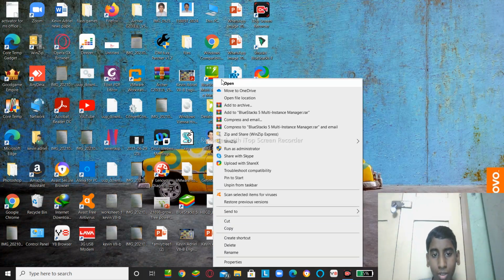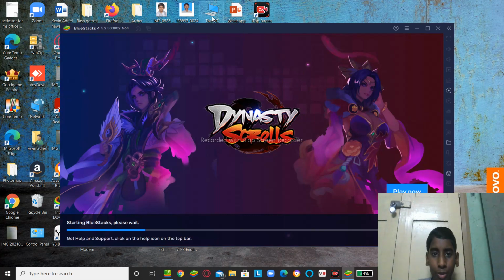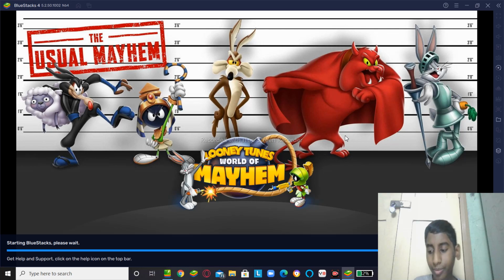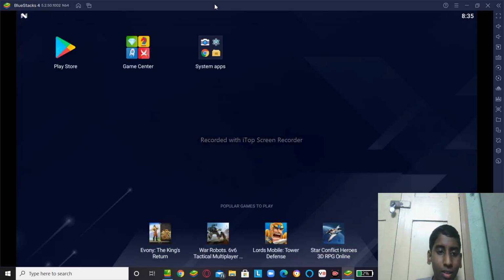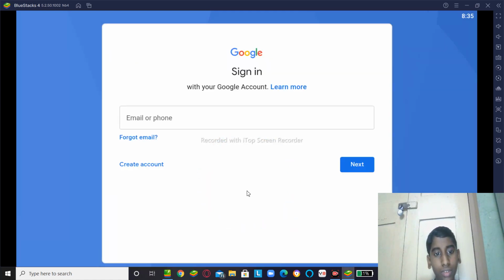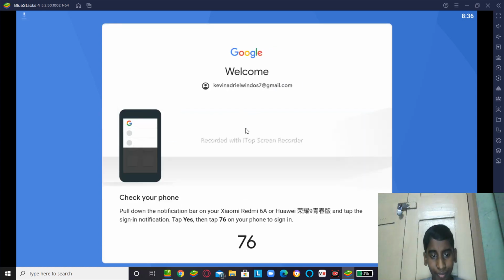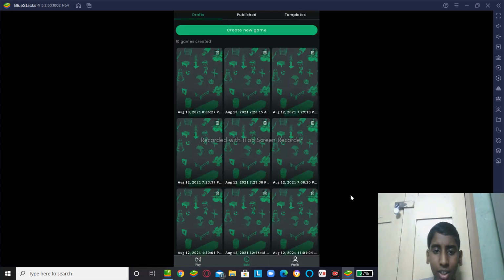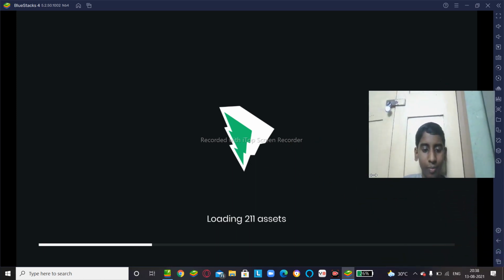how to install and use the struckd software | tutorial by my best friend Kevin Adriel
Video from P. Bhalaraman